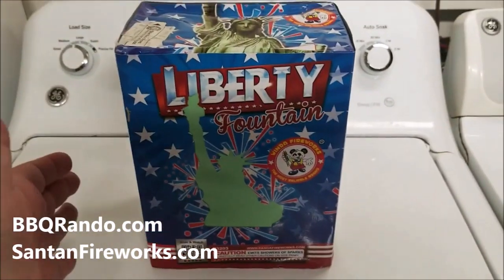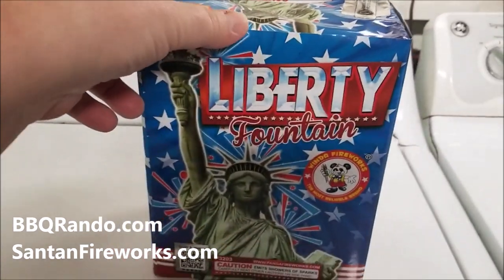Liberty Fountain - Winda Fireworks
Winda Fireworks does it again with this super Liberty Fountain with a surprise strobe effect at the end. So flippin cool! BBQ Rando loves fountains and remember Arizona is a Safe and Sane state so lets have safe fun!

Proud Member of Pyro Nation & Weber Nation & Masterbuilt Nation & Grillvanausa Nation
Retired Rock n’ Roll Drummer
Member of the 70’s rock band, “STRANGERS”
Life is good, NEVER quit!
Thanks for stopping by the World of BBQ Rando!
BBQ is what I do & Fireworks too!